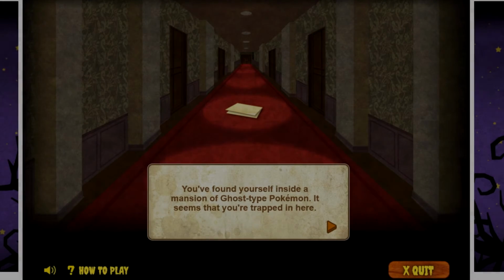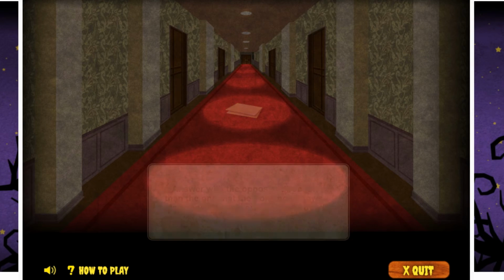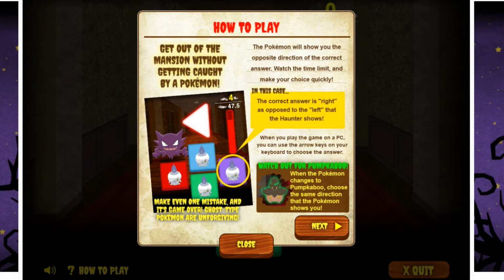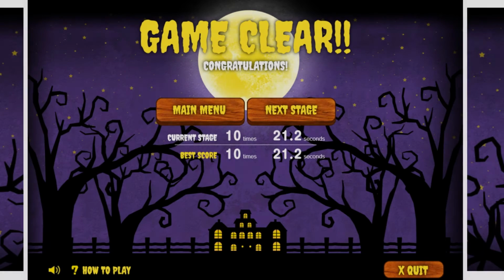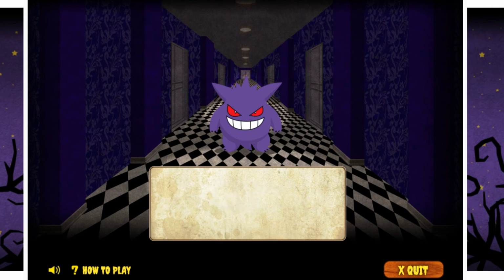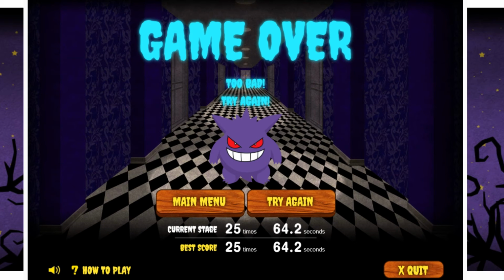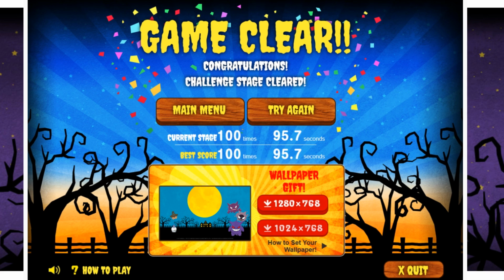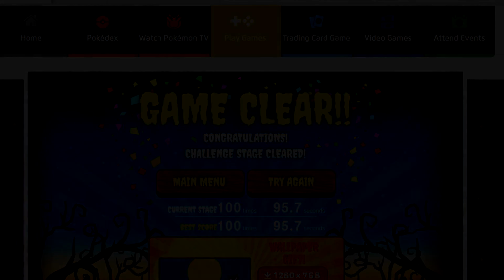Escape From Gengar's Mansion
That feel when you randomly wake up in a haunted mansion

Game: Escape From Gengar's Mansion
By: Unknown (Nintendo)